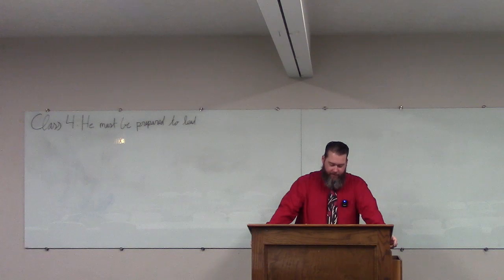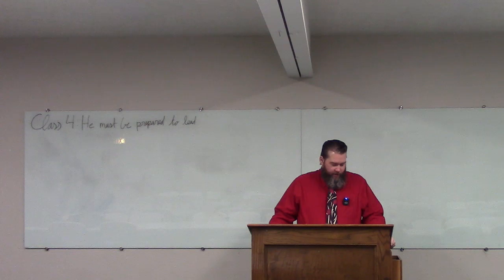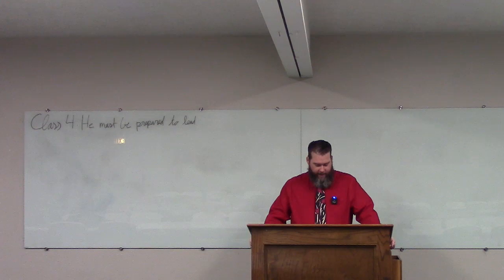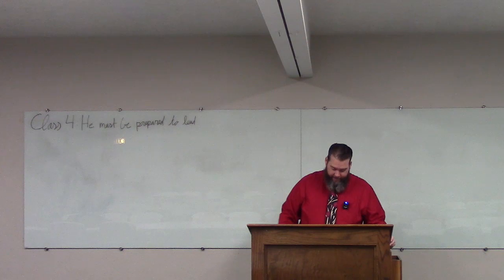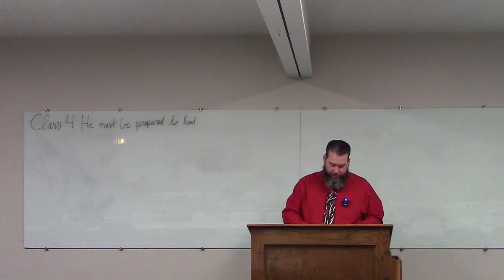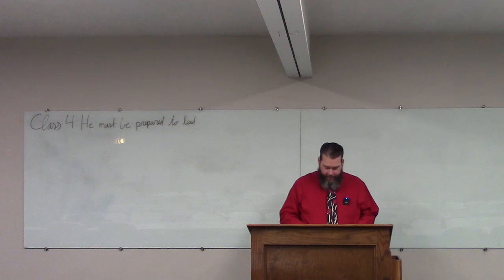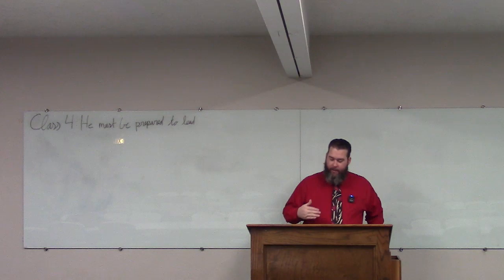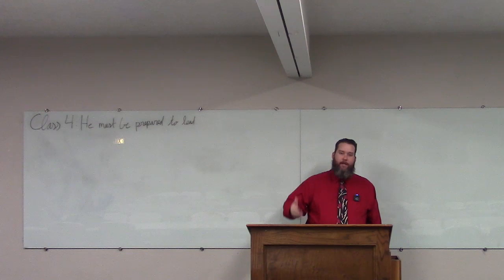What He Must Be If He Wants To Marry My Daughter - Sunday School - Session 4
Pastor Luke will be unpacking the book What He Must Be If He Wants To Marry My Daughter by Voddie Bacham. In this session we will see the second "He Must..." Being, He Must Be a Leader.